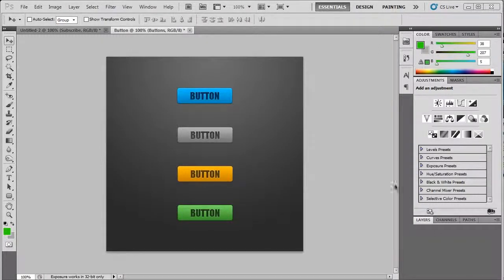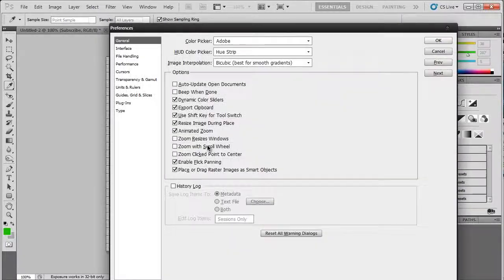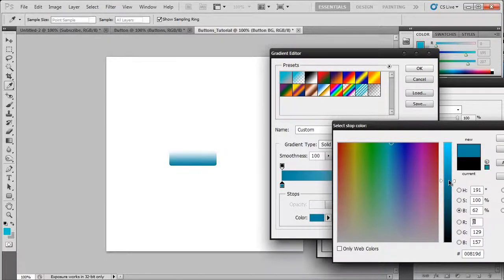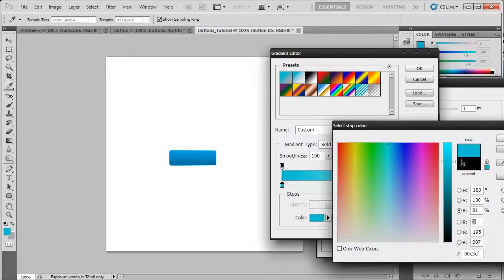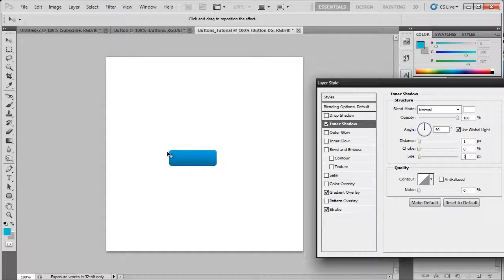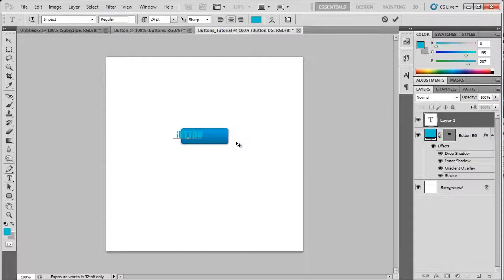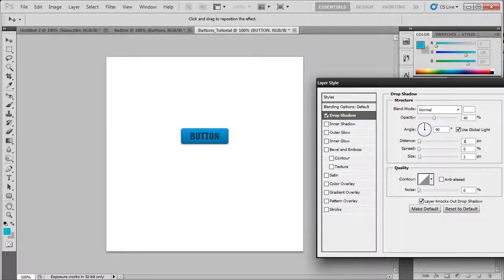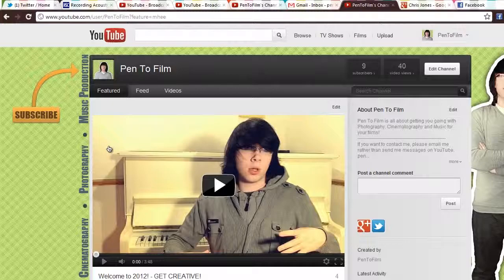Making Sleek and Stylish Buttons (Photoshop)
In this tutorial, I will be showing you how to make some really stylish and sleek buttons for any web or interface design!